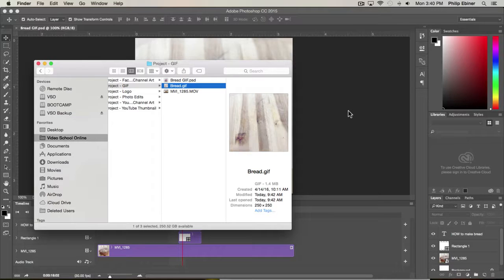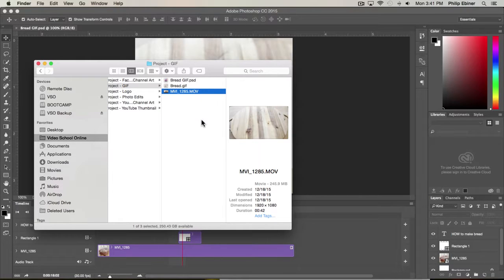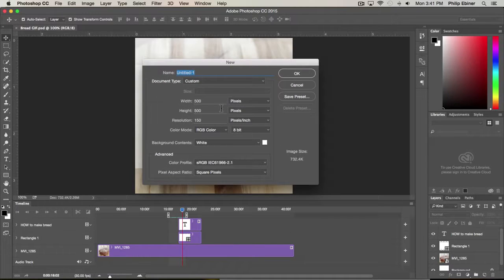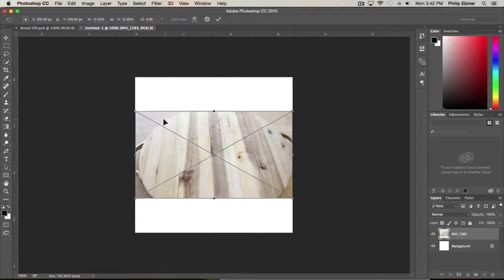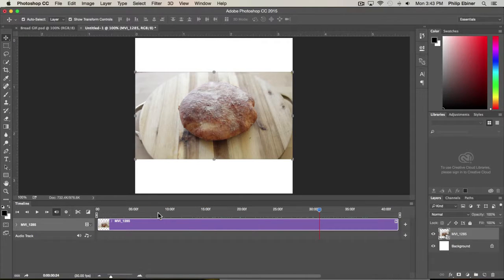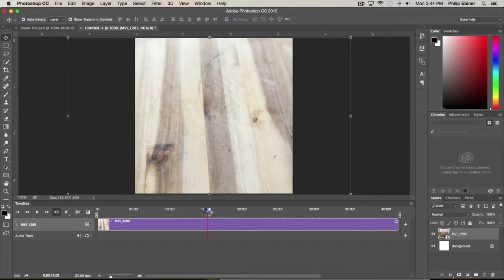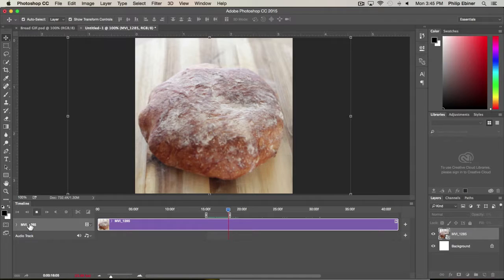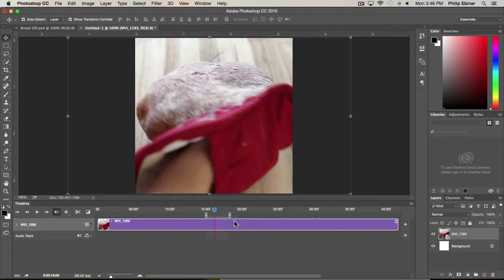Adobe Photoshop CC The Complete Beginner Course : 53 Start Your Project and Placing Video